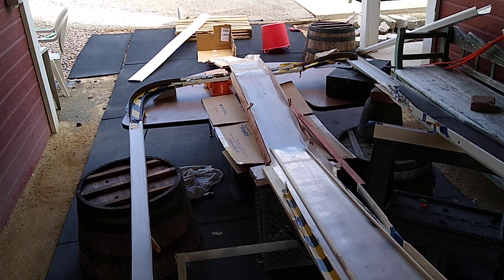Hot Wheels Track/Under Sink Liner Test Run#2 After Winds& Rain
Test Run#2 after Wind and rain and before adjustment, Under the sink liner material